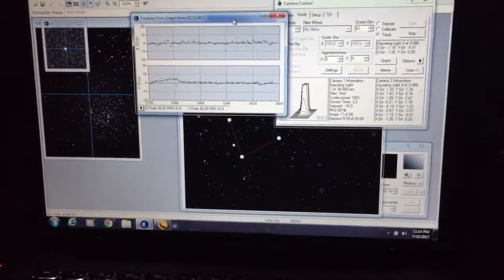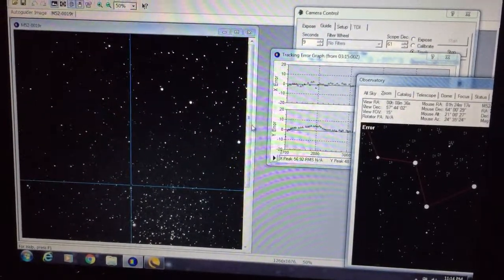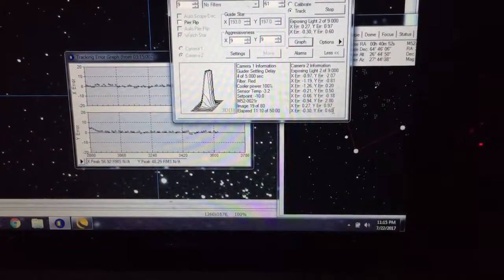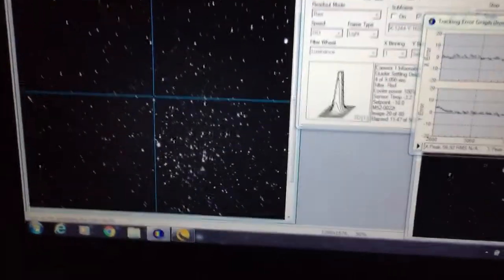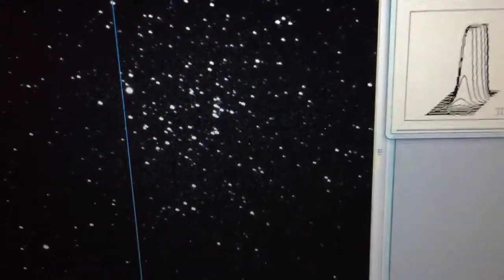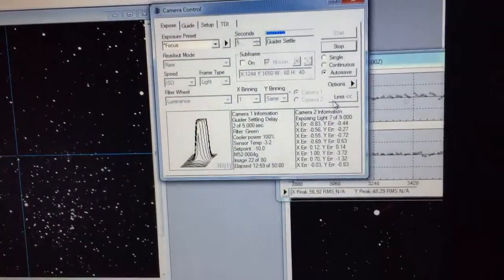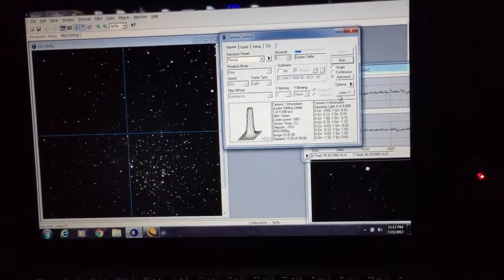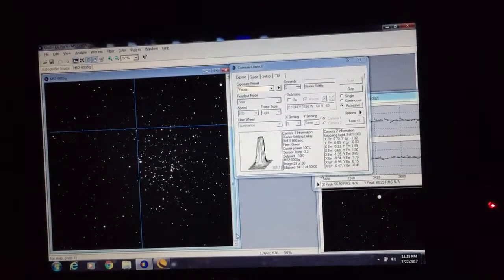Celestron CGX RA / Tracking problem fix tested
I was able to test the fine tuning of my Celestron CGX mount and the backlash spring tension. This adjustment is described poorly in the manual. Hopefully my previous videos helped you.